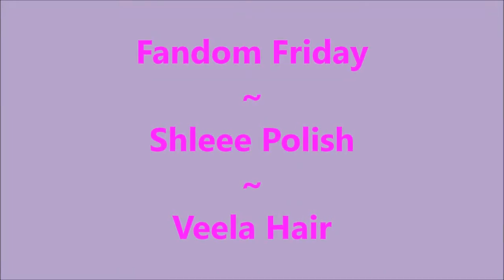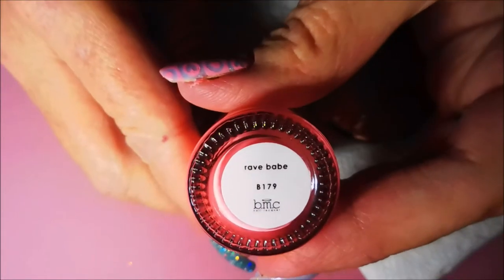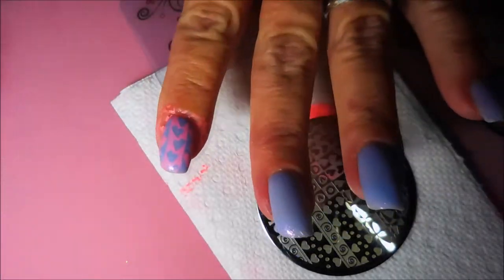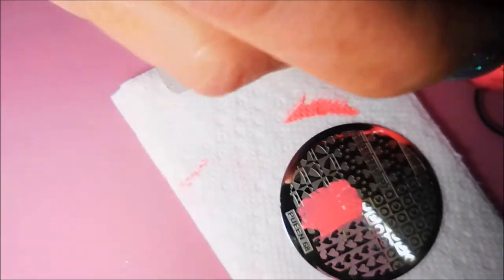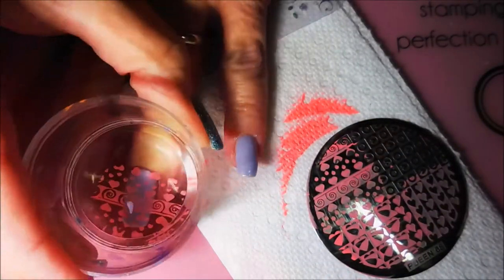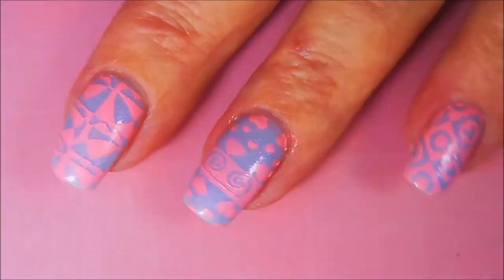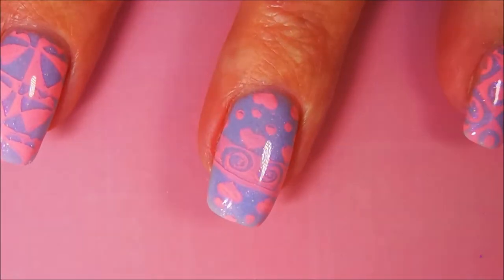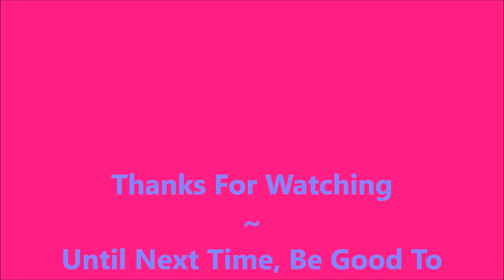Fandom Friday Shleee Polish Veela Hair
Tina

Shleee Nail Polish:

                             Some Of My "Go To" Products:
Cotton Claw (similar to the one I use) $4.99:

Filmed with: Nikon Coolpix S6900
Tri-Pod: LimoStudio 17" Mini Tripod AGG301
Edited with: Windows Live Movie Maker